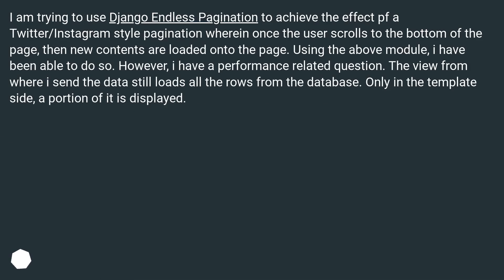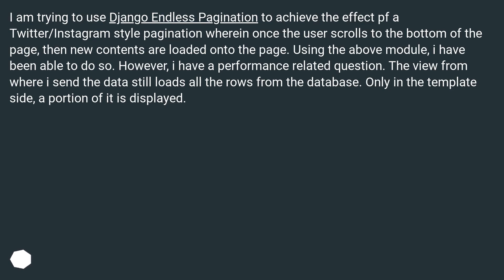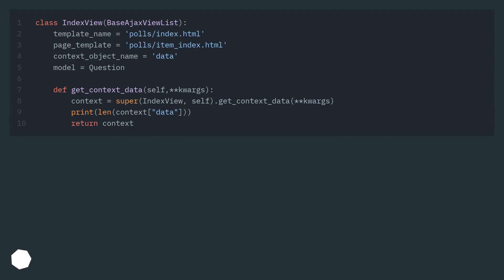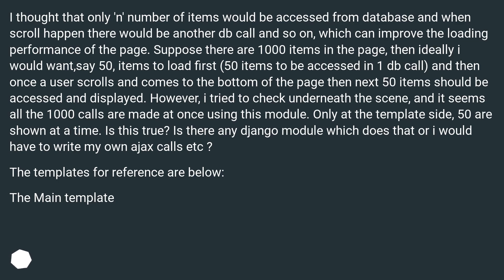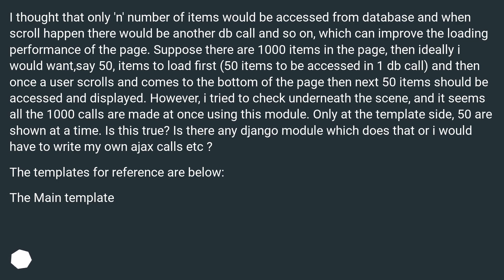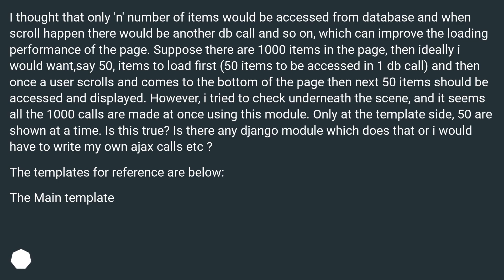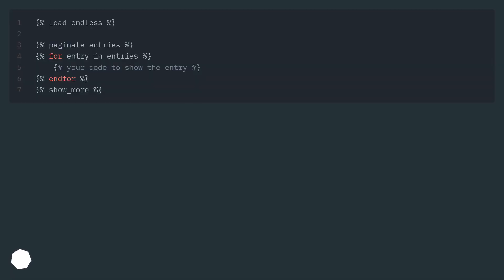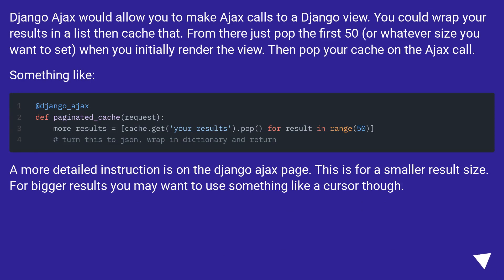Django Lazy Loading Pagination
Chapters
00:00 Question
02:14 Accepted answer (Score 1)
02:59 Thank you